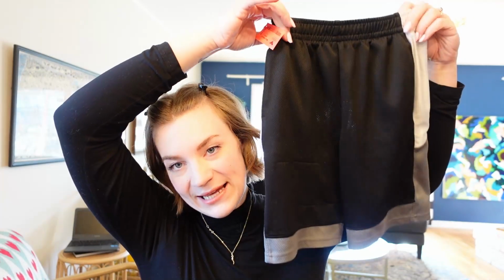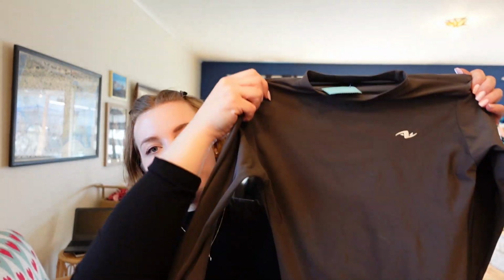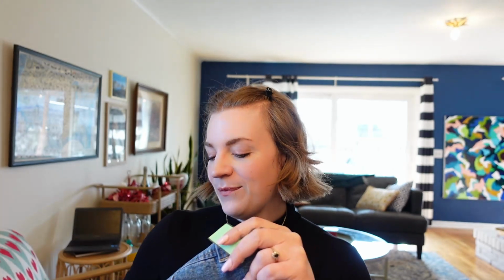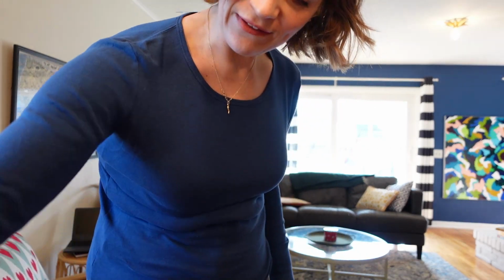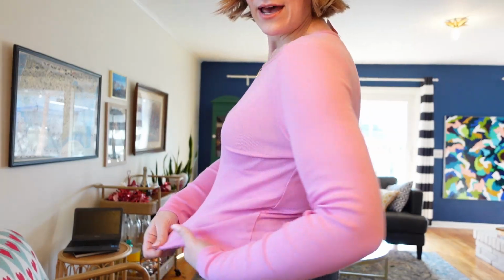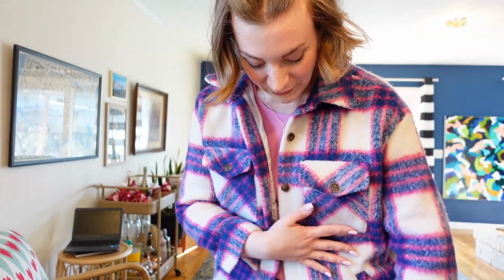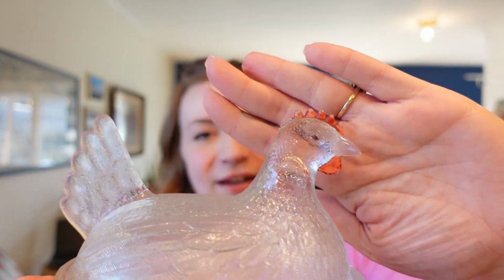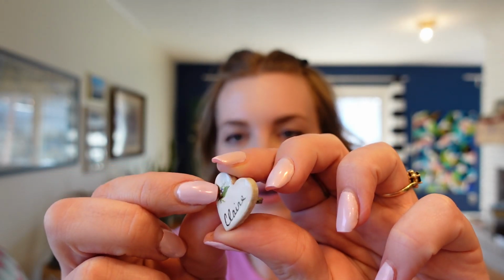THRIFT AND ANTIQUE STORE HAUL & TRY ON!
I've just been to the thrift store and to two great antique stores and I found some amazing things! I love a good thrift haul, and while I don't go antiquing often, maybe I will start! I could not believe some of todays' finds!